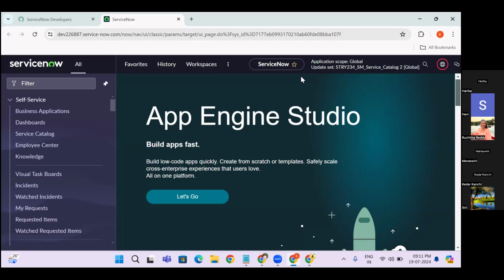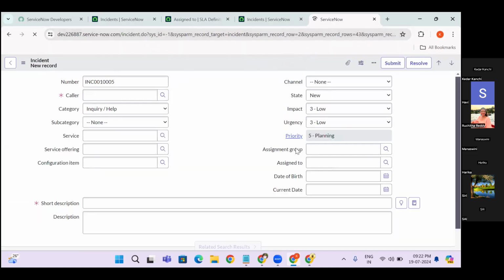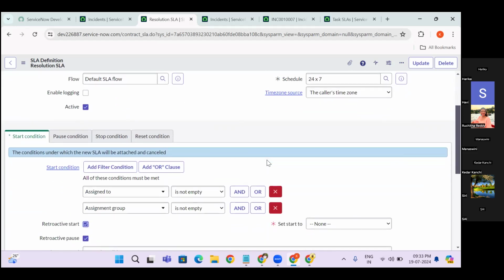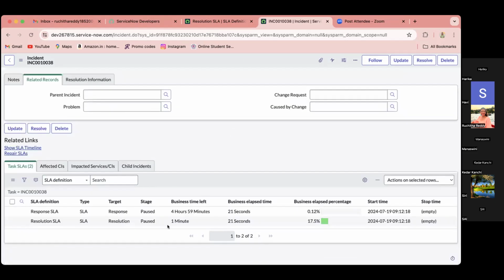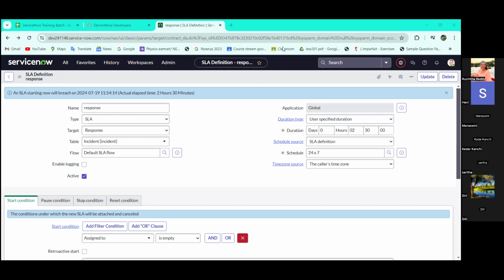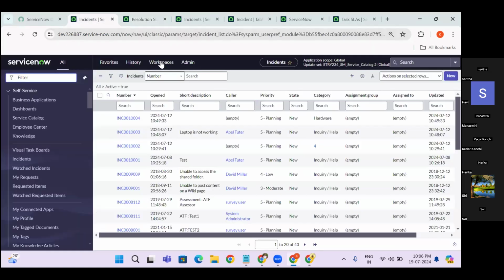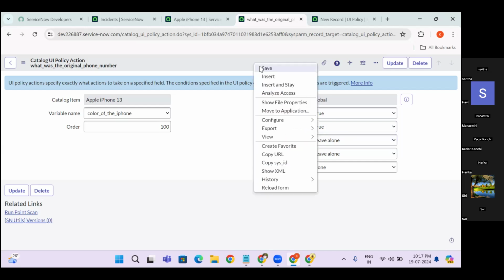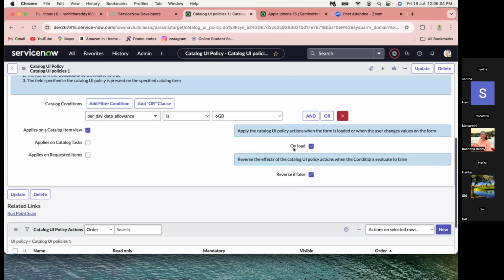Servicenow Fundamentals Session 4